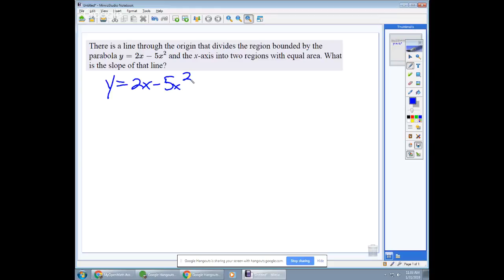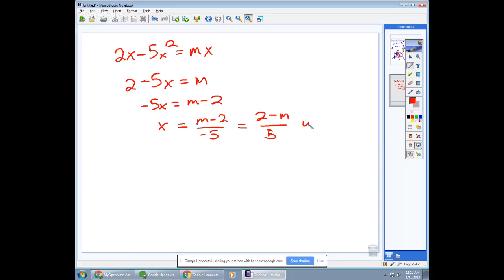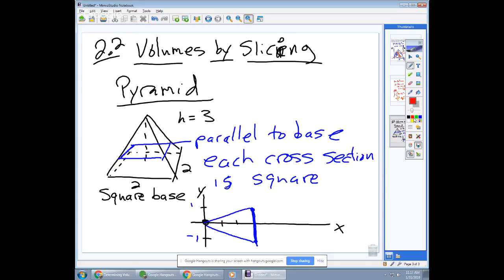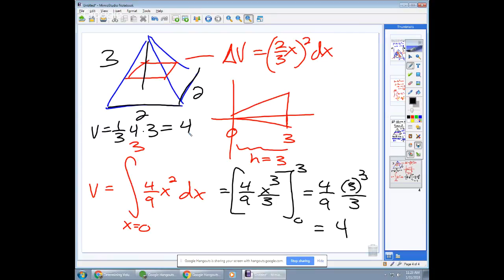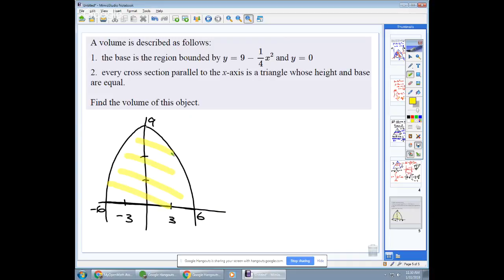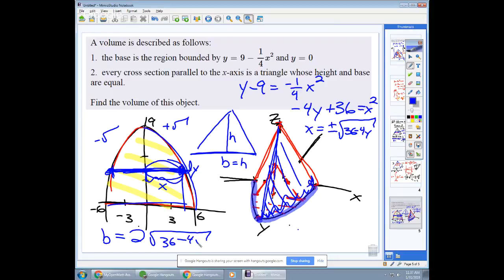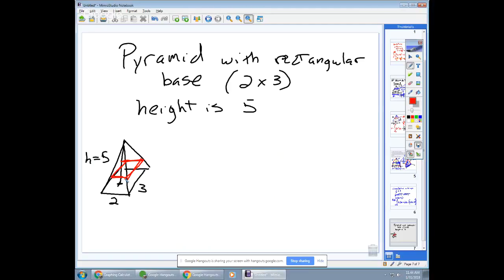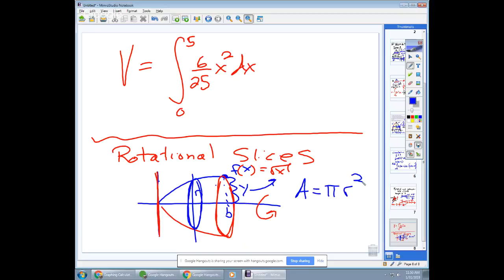Calc 2 Day 15 Volumes